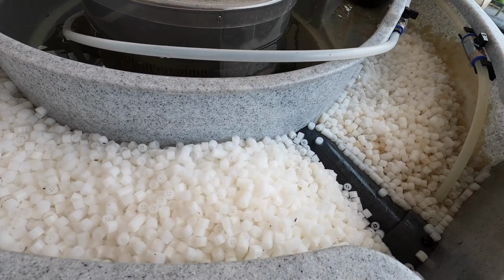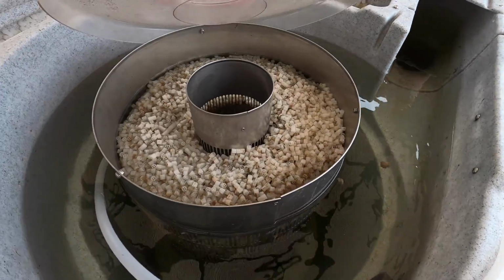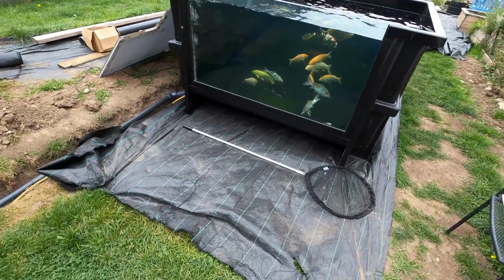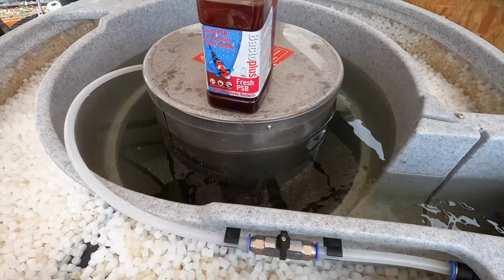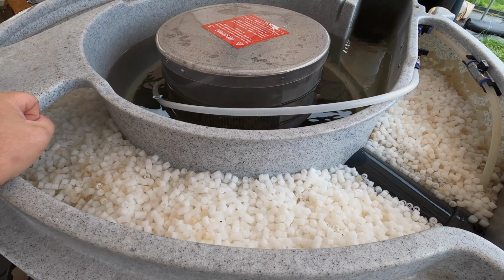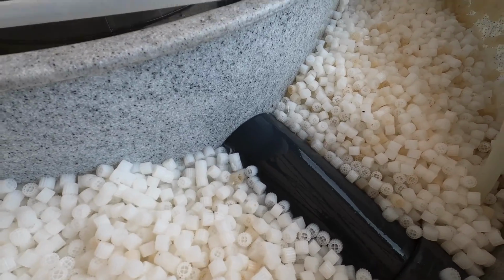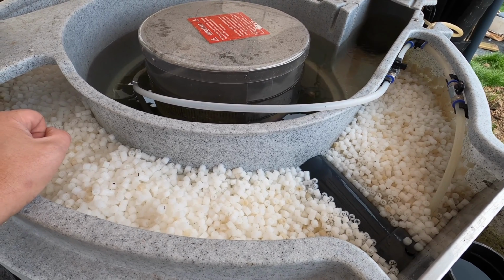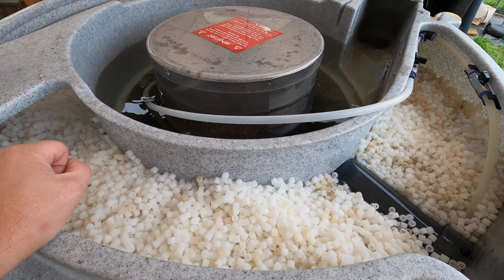Maturing a Pond Filter, How I started up the Nexus 320 how long before it started working, K media.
This is how I started the filter maturing process, this is what worked for me, your own experiences and varying factors may differ but hopefully this can be of help to some.

🍣Wheatgerm food
🕛 Power meter
📽Camera I use
♻Filter system
🕋 Filter House
💥Waterfall Lights
🎞CCTV Camera
💦Bog Pump